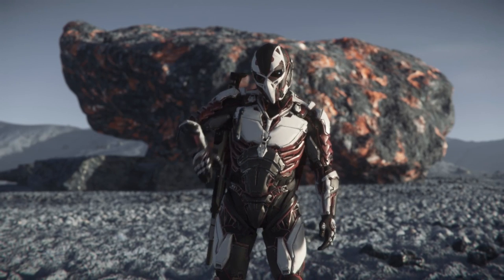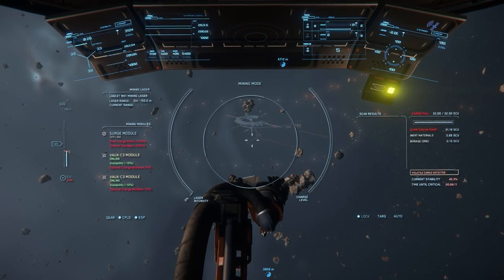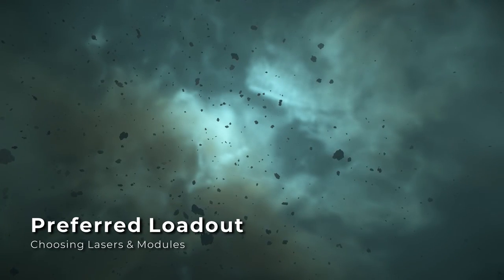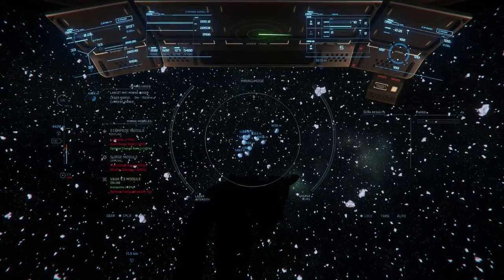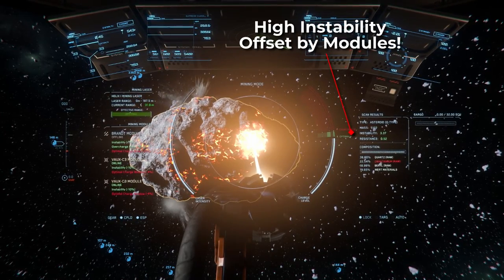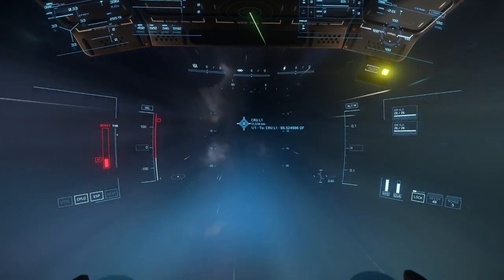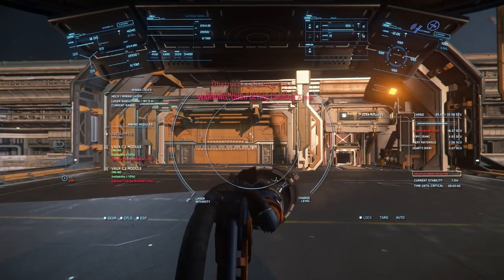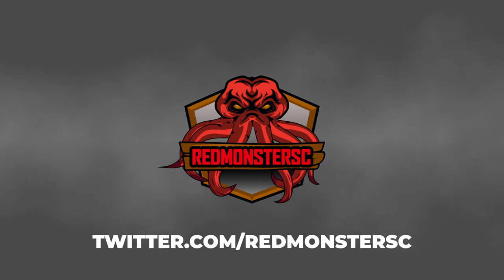Quantainium Mining - Episode 8, Star Citizen Mining Tutorial - Tips & Recommendation for Quantainium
This video covers Quantainium Mining in Star Citizen, the specific risk factors related to quantanium, which equipment you should be using when trying to mine quantanium, and other helpful tips to make sure you get a successful harvest!

Timestamps
00:00 Welcome
00:47 Quantainium Basics and Risk Factors
01:14 Handling Quantainium
01:42 Quantainium Time Limits
02:20 Quantainium Instability
03:00 Prospector Vs Mole
03:40 Preferred Loadout for Quantainium Mining
05:05 Quantainium Surveying Tips
05:50 Mining Quantainium
08:26 Volatile Material Timers
11:45 Wrap Up

ABOUT RED:
I'm a nights and weekends gamer that streams 2 or 3 times per week. I host a mining morning almost every weekend that's free to all, and every couple of Fridays we hold an in-game fight night event hosted and coordinated by Mill Shive.